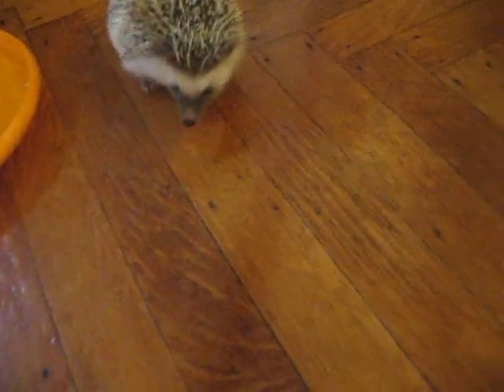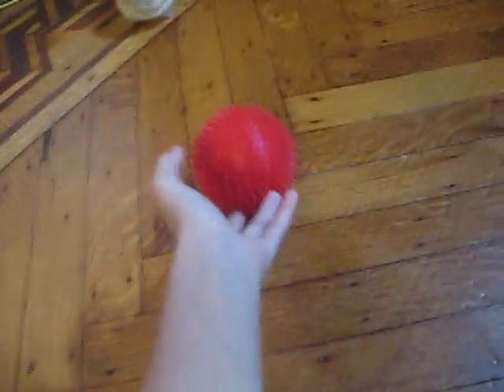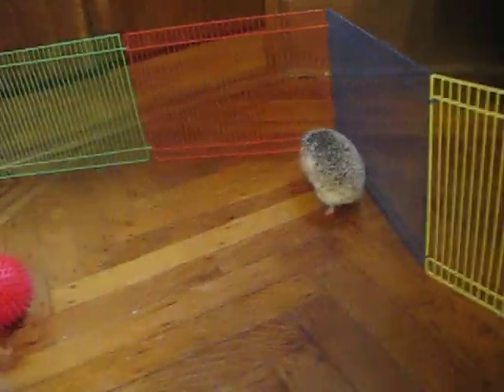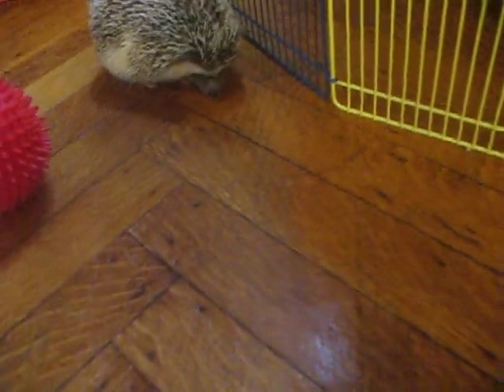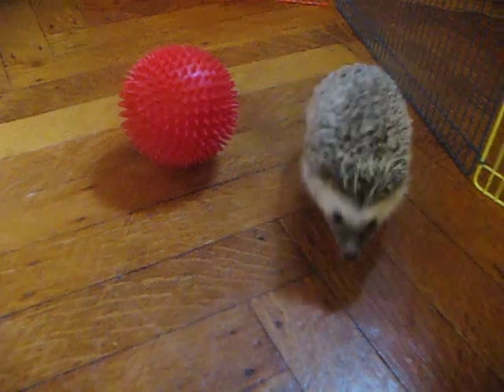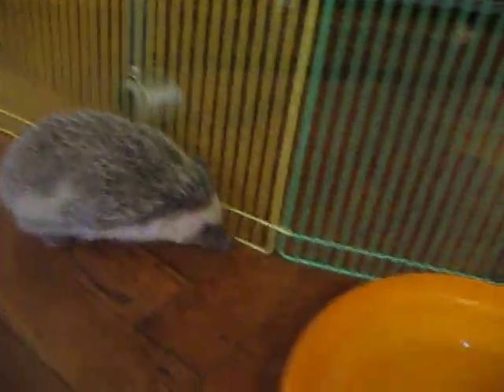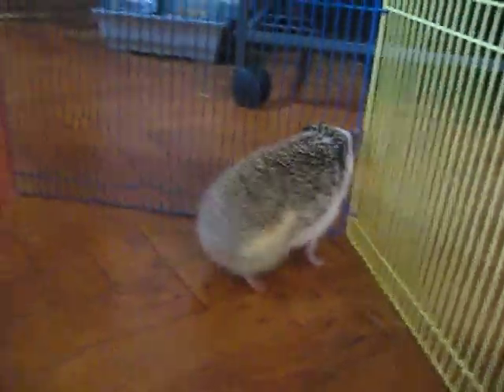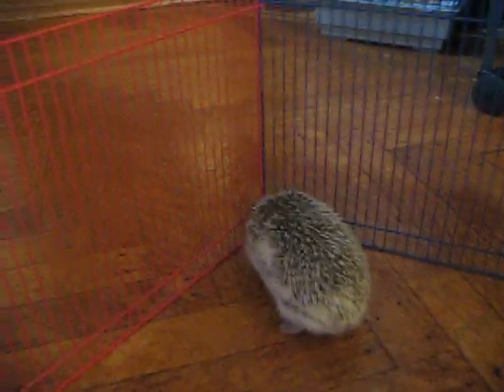Frodo the Hedgehog Playing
Hey guys! This is just a video of my hedgehog having fun!